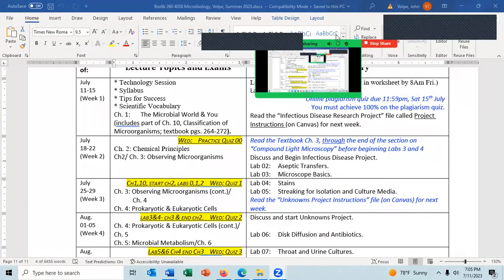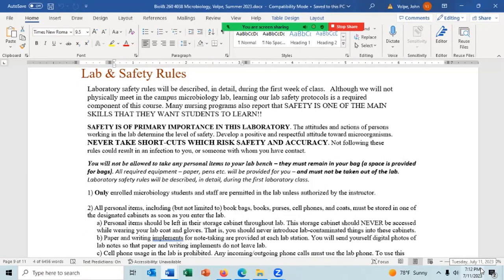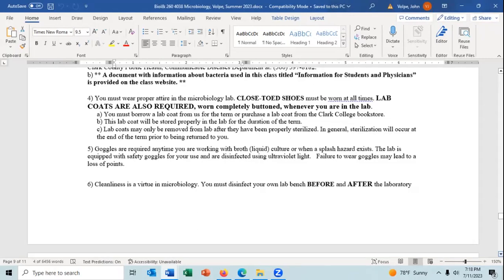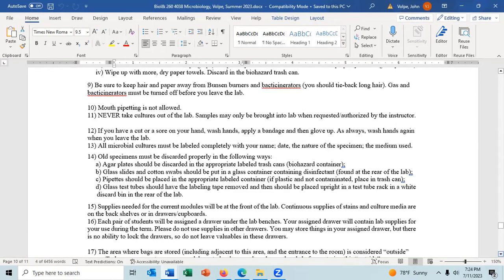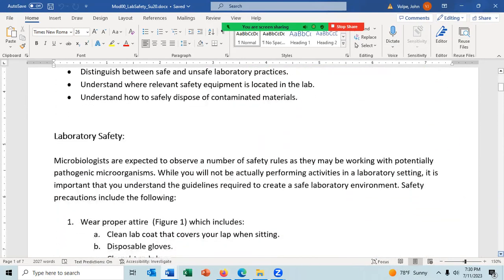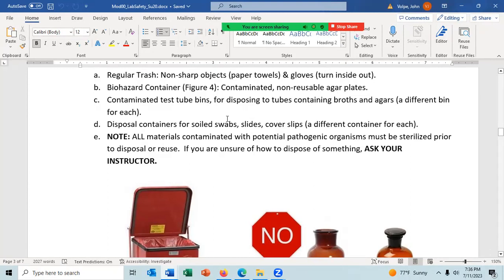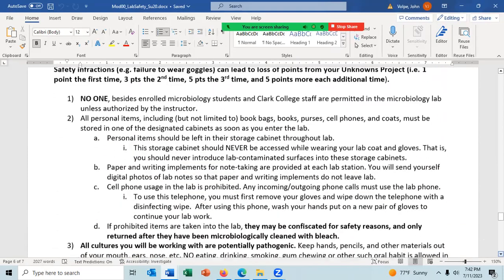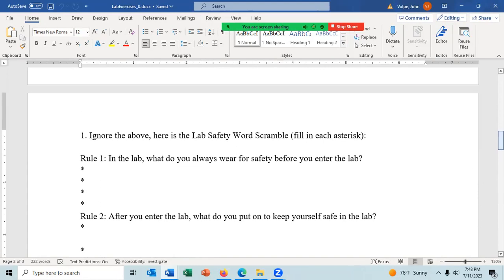2023 07 11 19 03 08 micro Lab